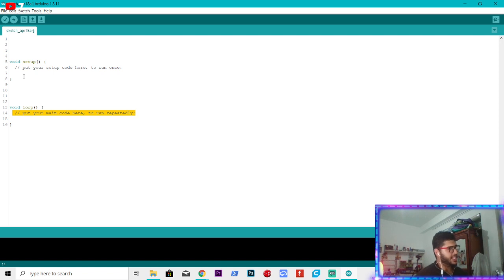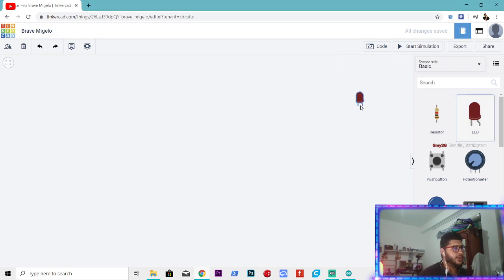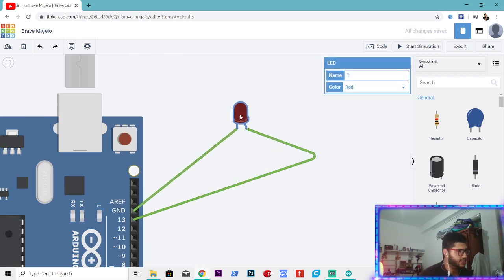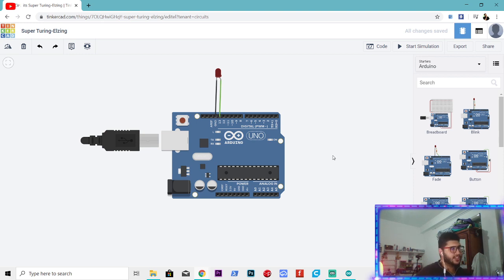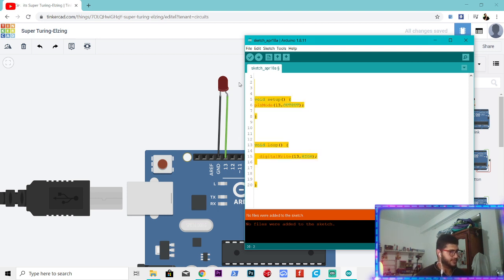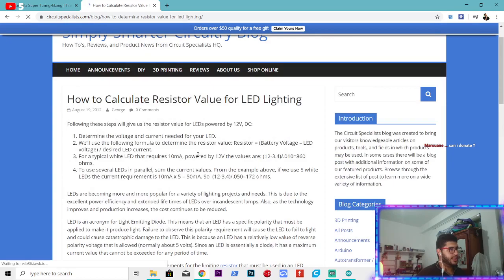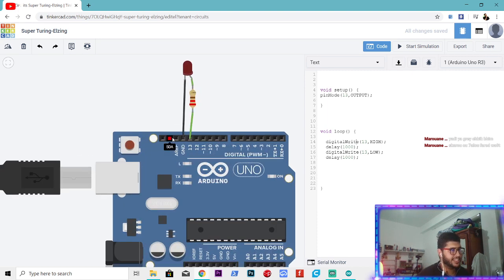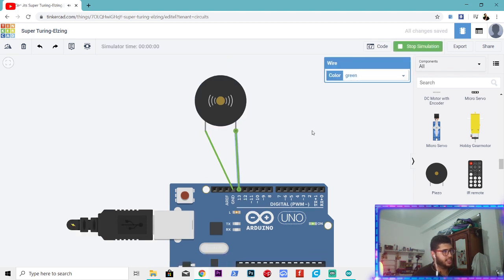Arduino live #1 : Digital input II blink an LED 101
i hope you will find this live educative  and helpful